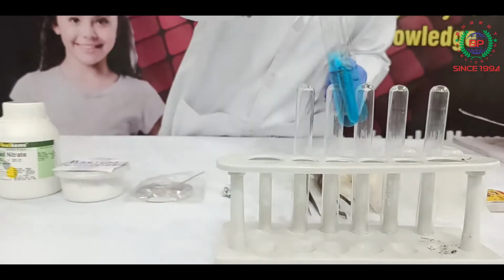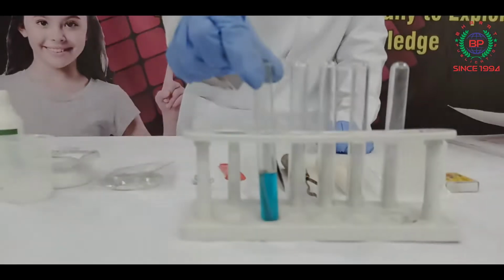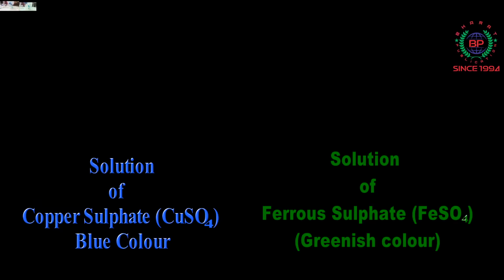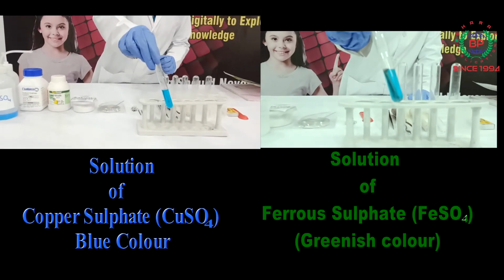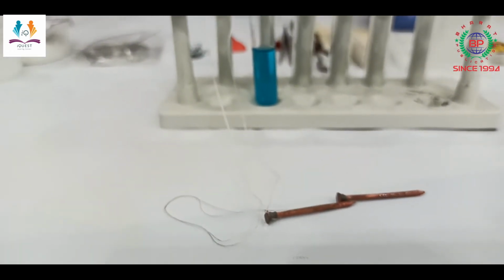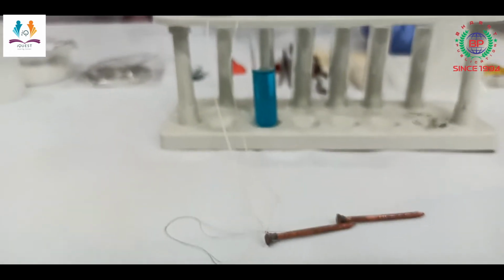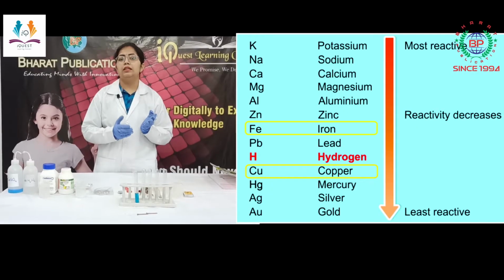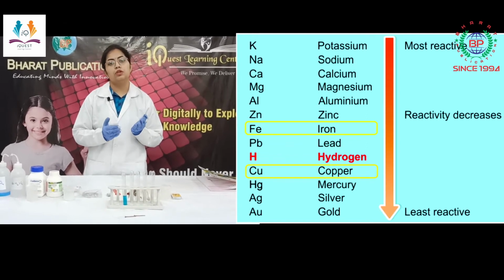Class-9 Exp. Performing some chemical reaction & classify them as physical and chemical changes.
Class-9 Experiment/Activity
Performing some chemical reaction & classify them as physical and chemical changes.
This Experiment/Activity is also useful for ICSE and IGCSE boards students also.